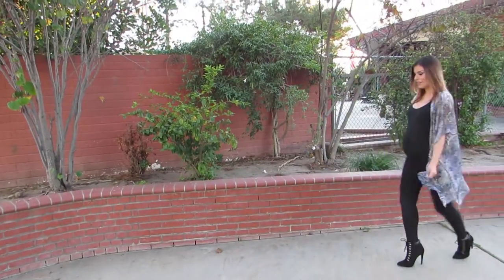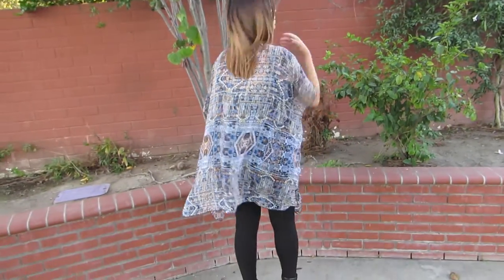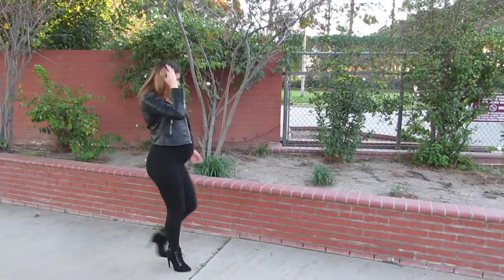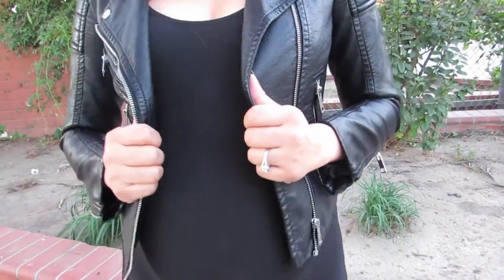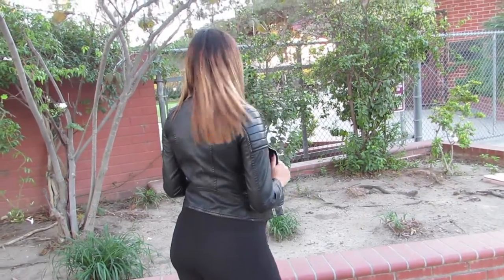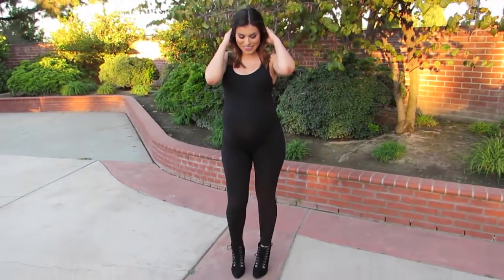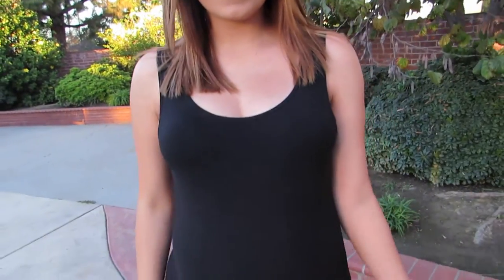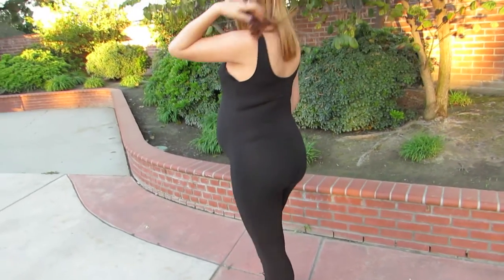3 ways to style a jumpsuit